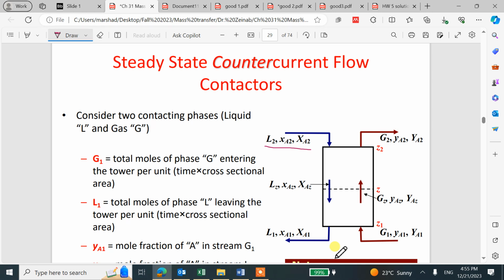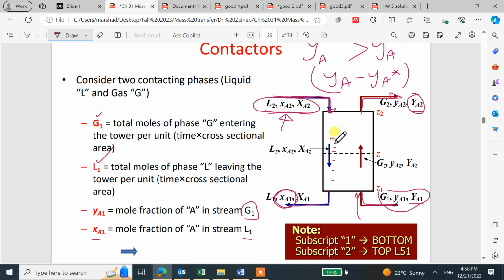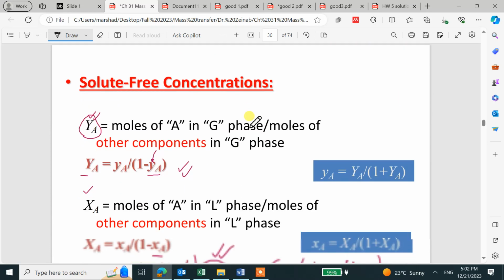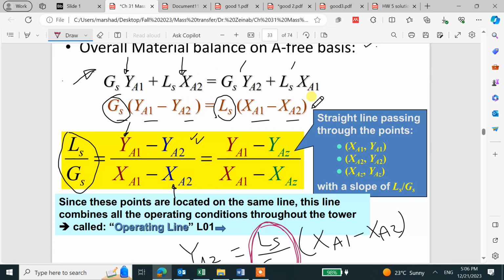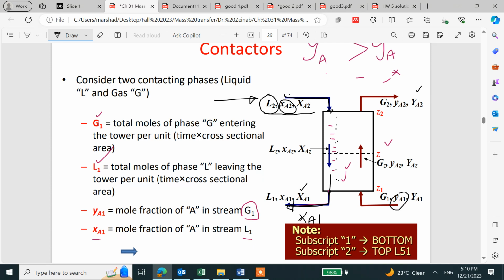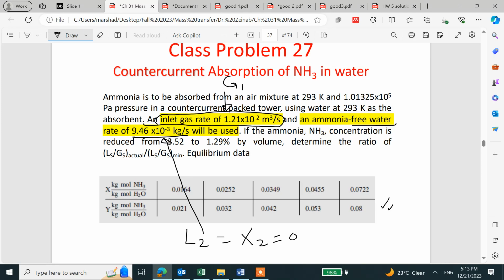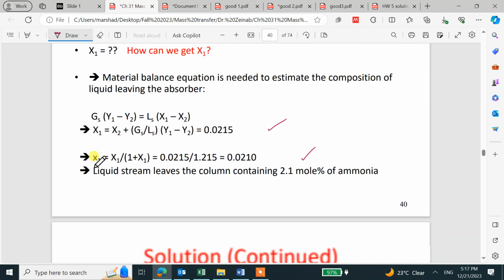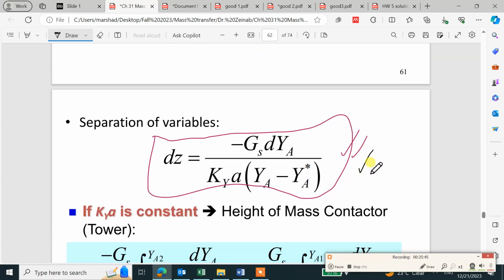Absorption calculation 1